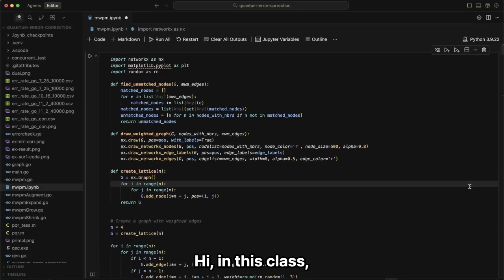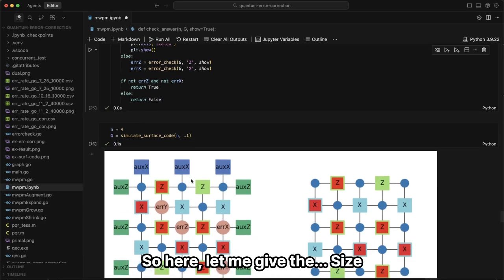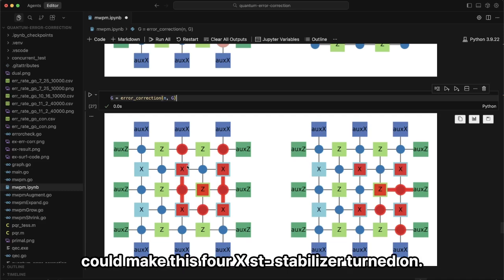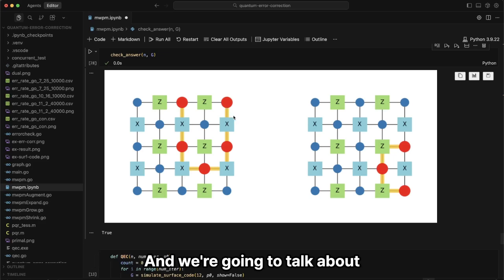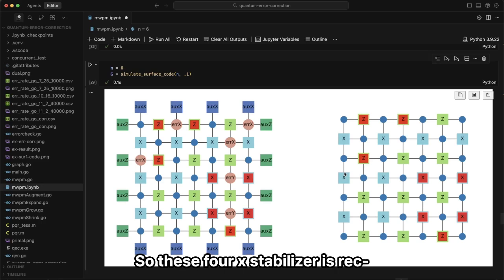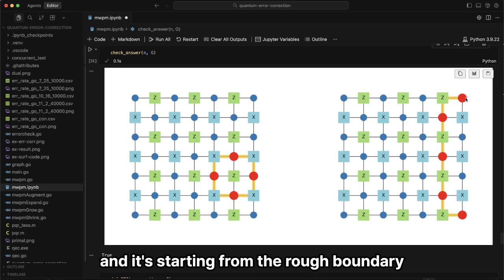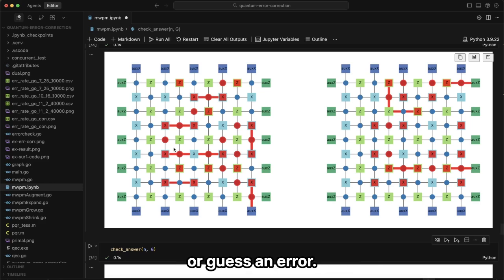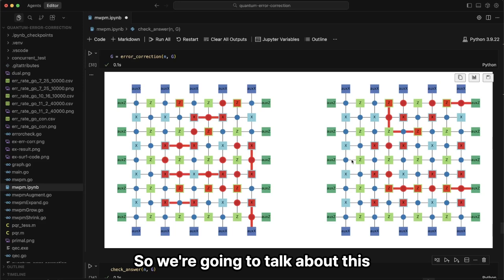TP404 Introduction to Quantum Computing | Lecture 21 | 2025 Fall | DGIST